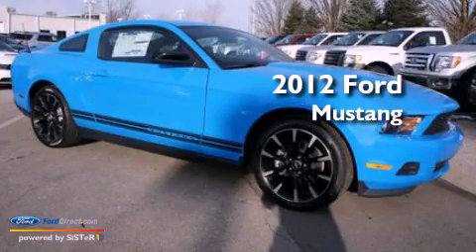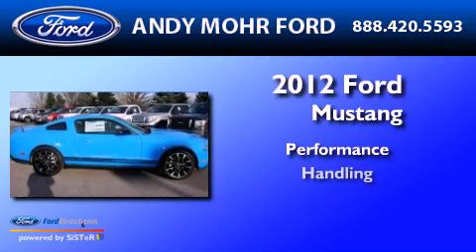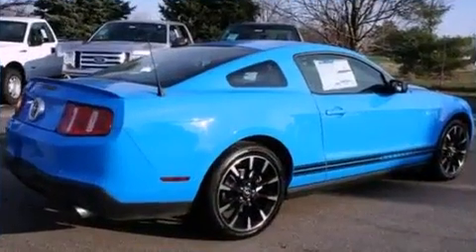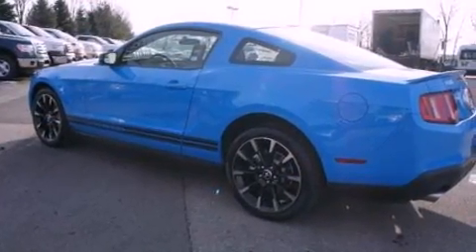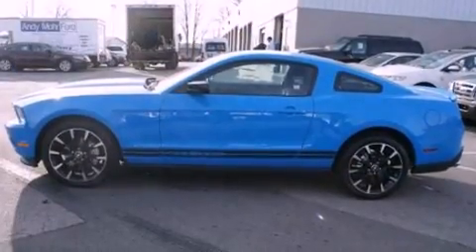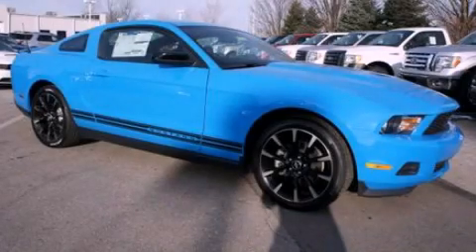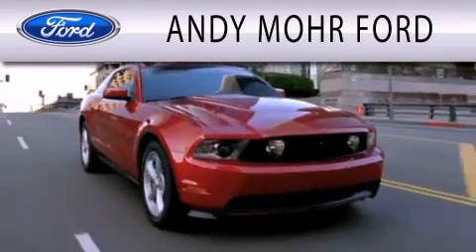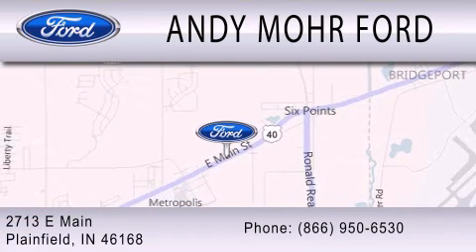2012 Ford Mustang Plainfield IN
Year : 2012
 Make : Ford
 Model : Mustang
 Engine : 3.7L V6 24V MPFI DOHC
 Trans . : NOT SPECIFIED
 Exterior : LIGHT BLUE

 Interior : CHARCOAL
 Stock : C12521